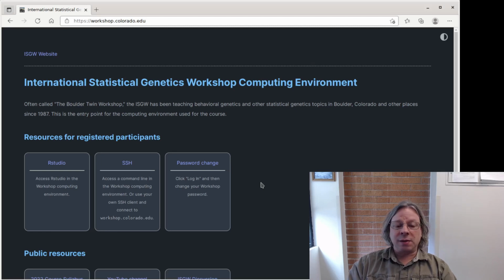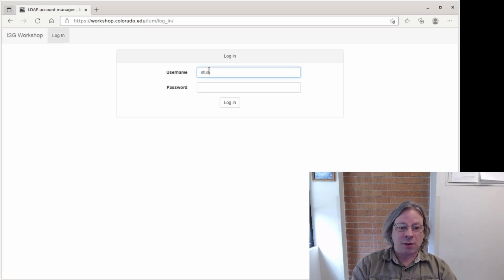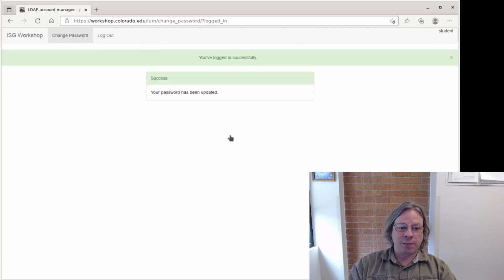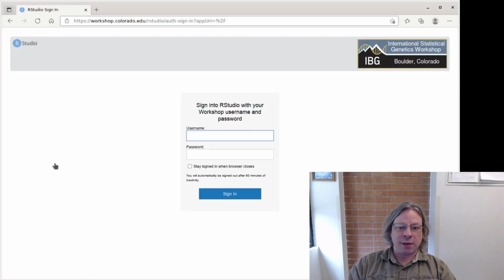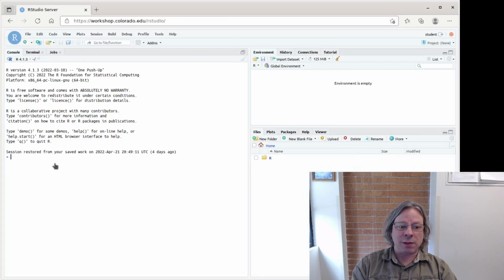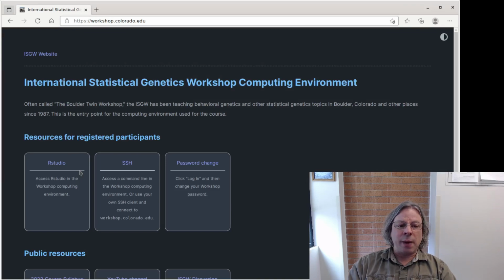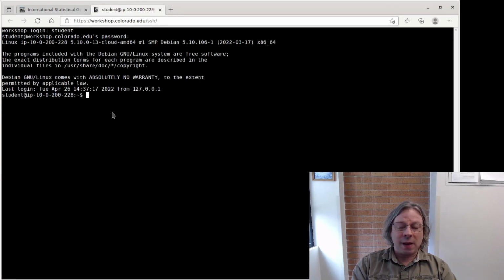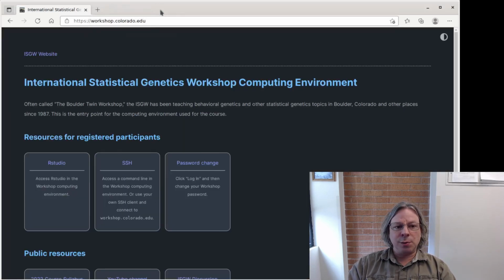Introduction to the Workshop Cloud Environment